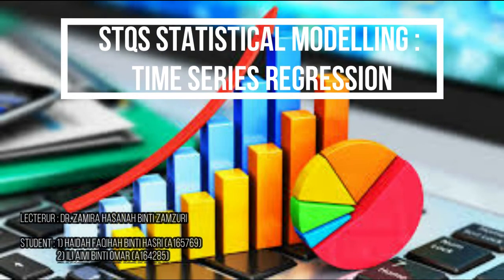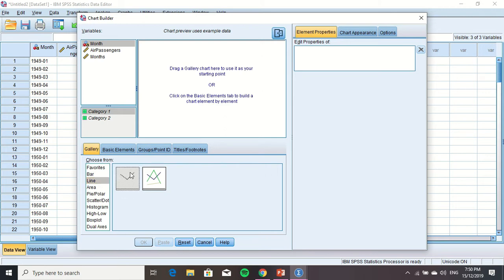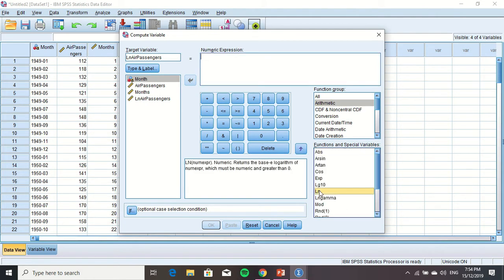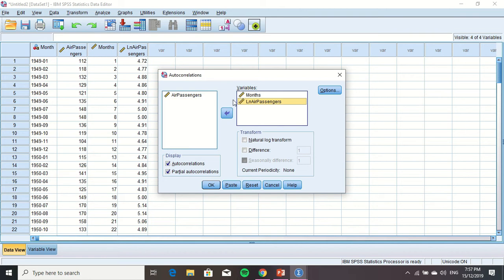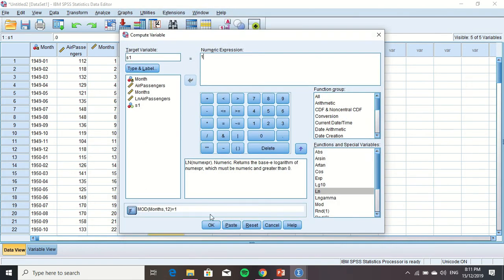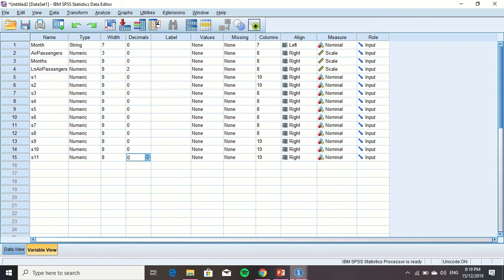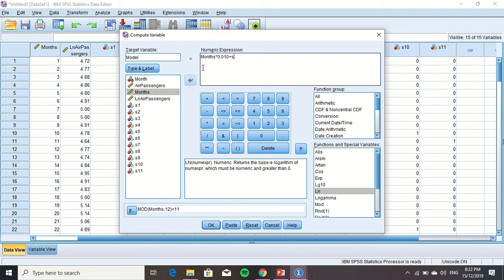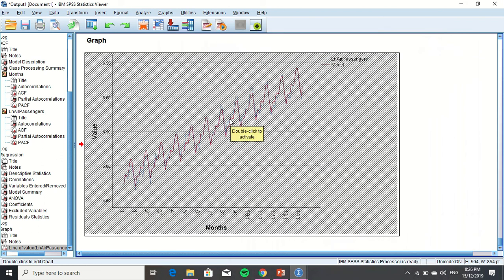TIME SERIES REGRESSION BY USING SPSS